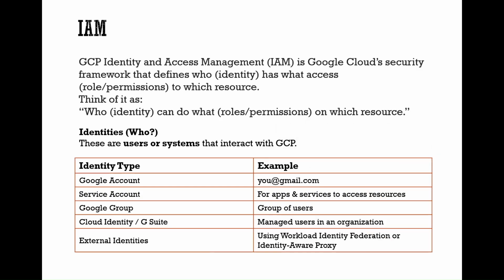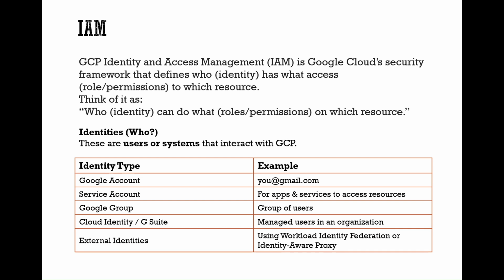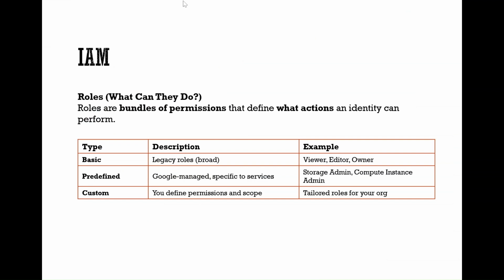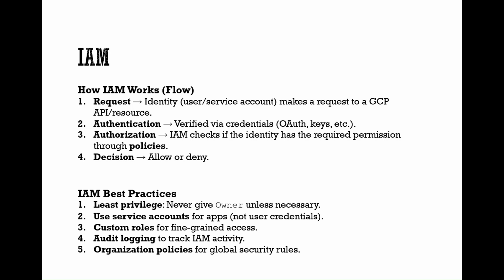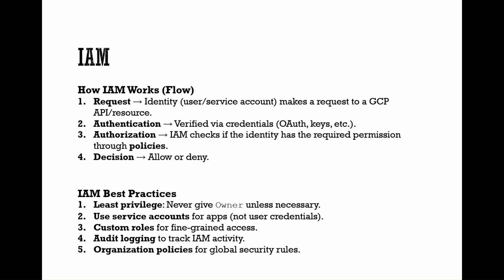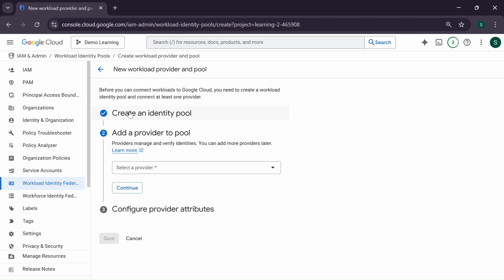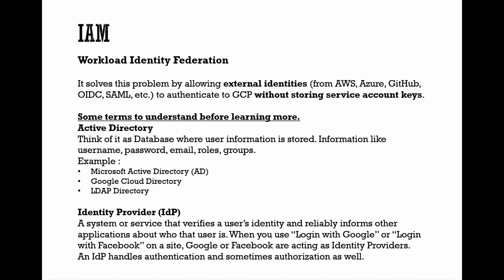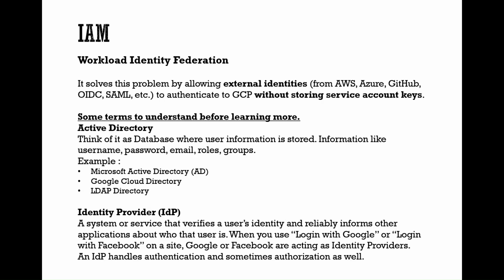GCP IAM & Identity Federation Tutorial | Roles, Policies, Keys, AD & Workload Identity | Part 14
🚀 Master Google Cloud IAM (Identity and Access Management) with this hands-on tutorial!
In this video (Part 14 of the Cloud Engineer Series), we cover everything you need to know about - IAM roles, policies, permissions, policy bindings, federation, Active Directory integration, identity providers, and identity pools  in GCP.

🔑 What you’ll learn:
• IAM basics: roles, permissions, and policy bindings
• Predefined, basic, and custom roles in GCP IAM
• Identity federation with Azure AD / Active Directory & Identity Providers (IdP)
• Workload Identity Federation & Identity Pools for secure, passwordless access
• How IAM policies work with projects, folders, and organizations
• Best practices for exam prep (ACE, PCA) & real-world enterprise use cases

🌐 Whether you’re preparing for a Google Cloud certification or managing enterprise security, this tutorial will give you the complete picture of how to manage access in GCP.